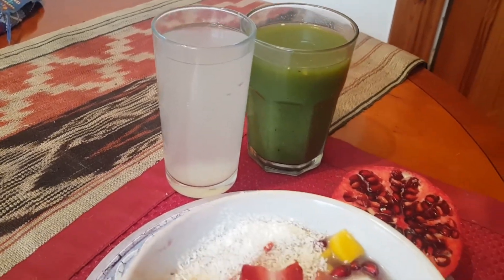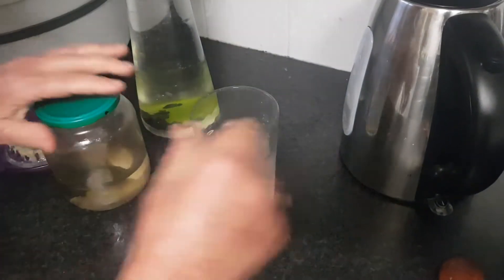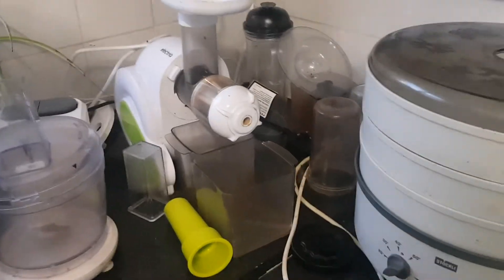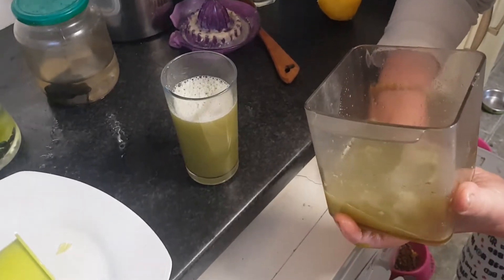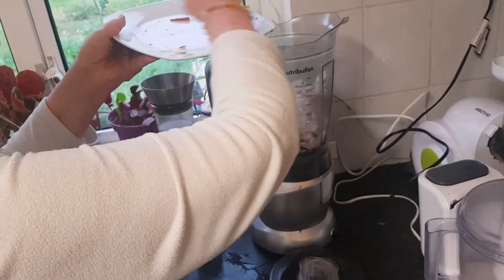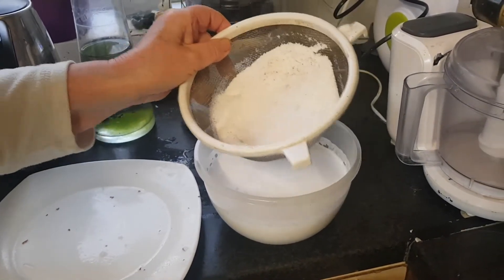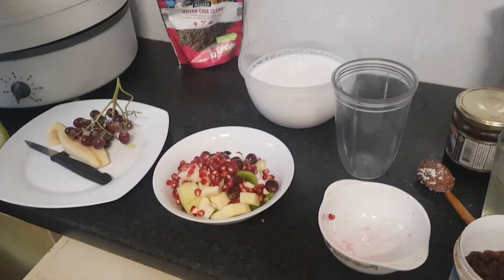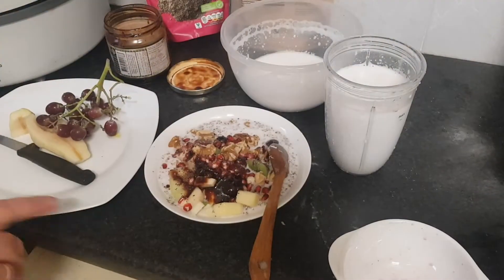Energizing Morning Routine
Good morning,
here is an insight into my morning routine. It keeps me & my guests healthy and energized during the day. Caring for the body with nutritious food is very important to stay healthy. My first morning drinks are recommended by Anthony Williams.